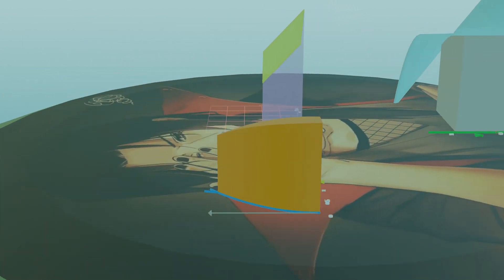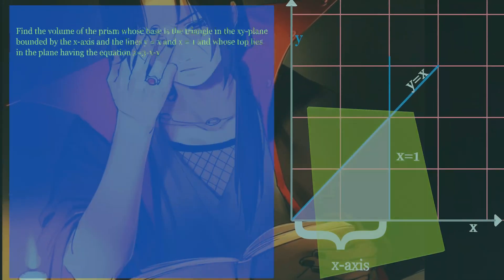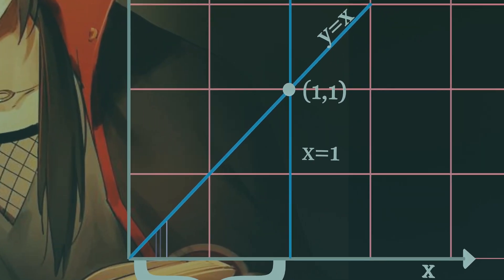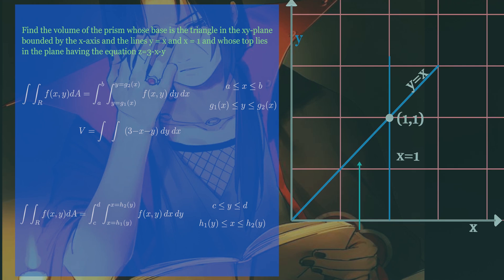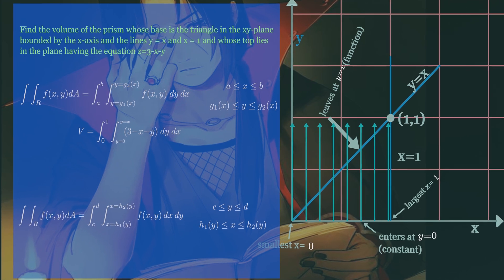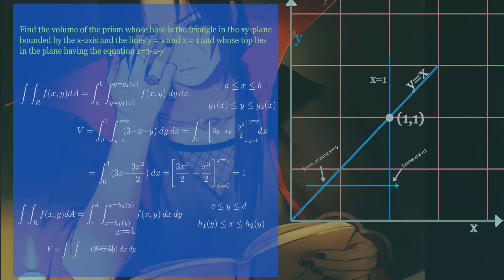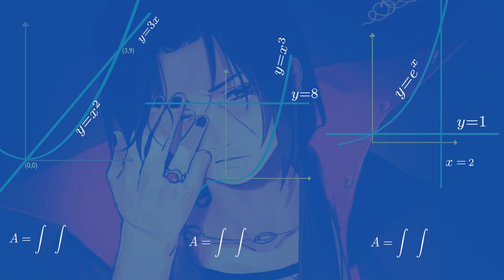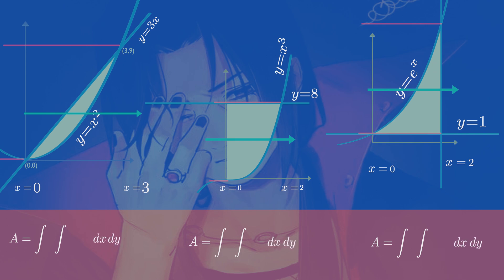Finding Limit (order) of Integration For Double Integral. 4K animation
Finding Limit in calculus is important part for finding Area by Double Integration. Here you can find 2 method for double Integral. Using Vertical Cross-Sections and other Using Horizontal Cross-Sections.
Watch On Full 4K and Enjoy :)